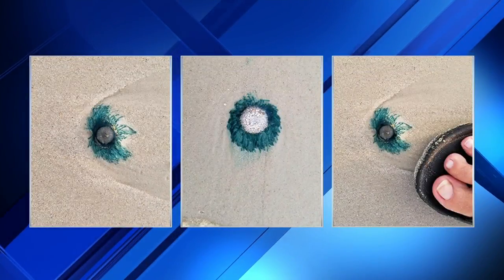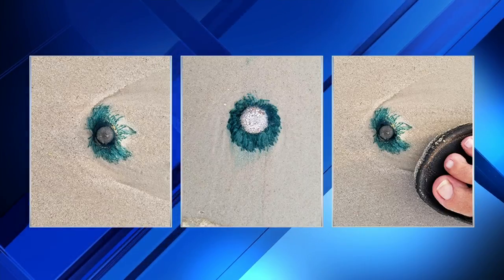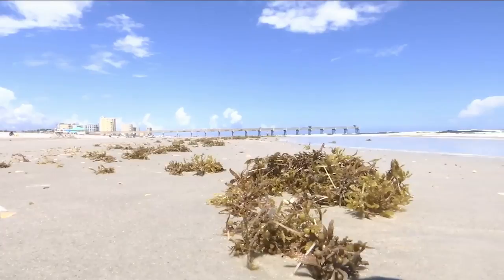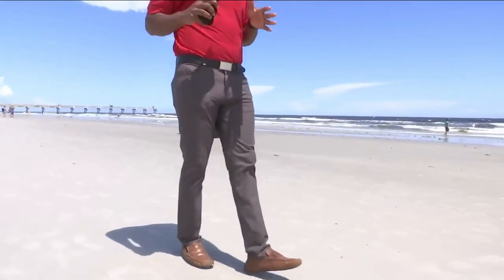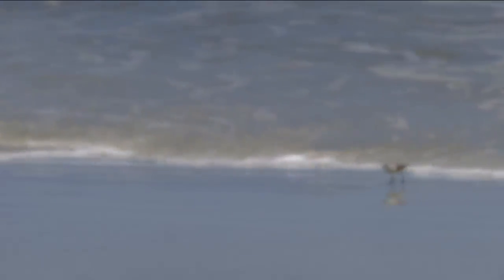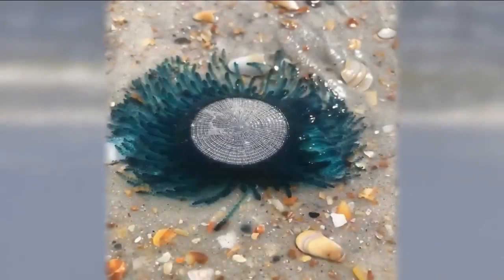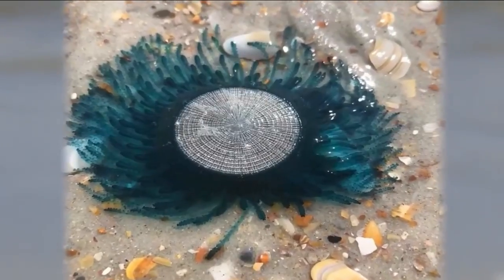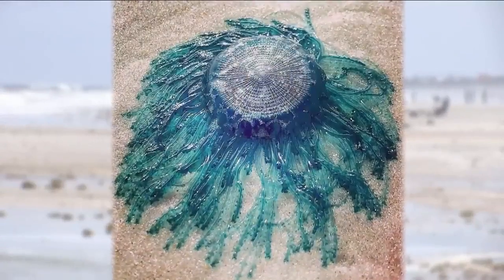Blue button jelly washing ashore on beaches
The Blue Button is in close relation to a jellyfish and resembles something from your grandmother's jewelry. Be on the lookout next time you're near the shore.